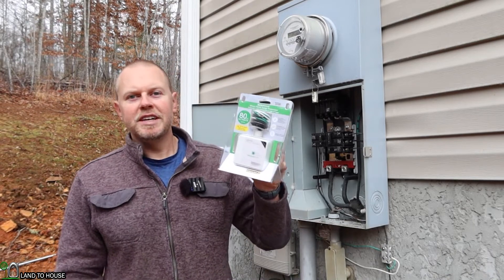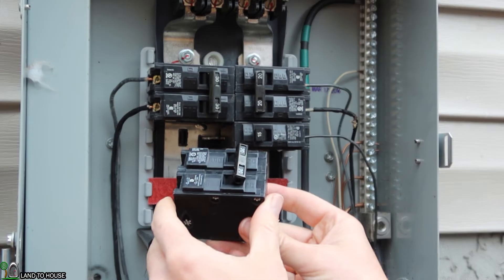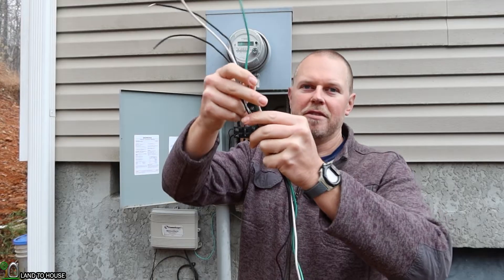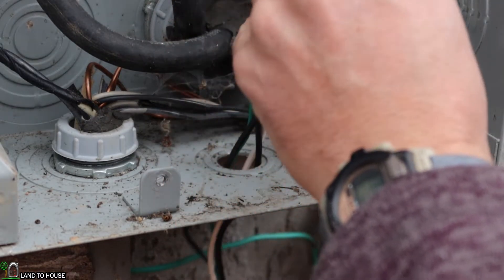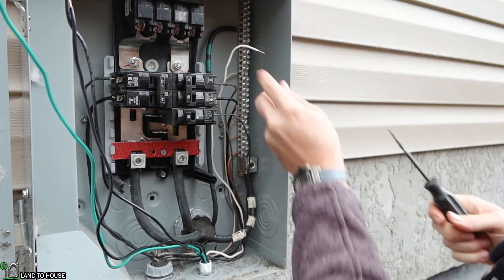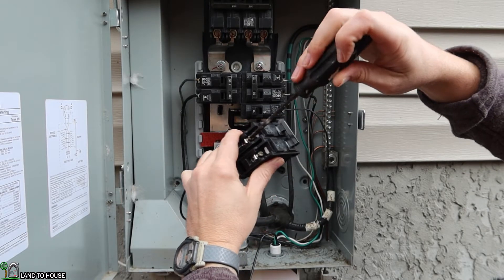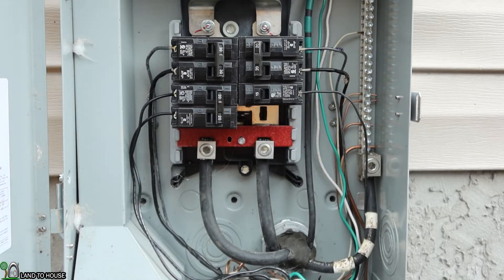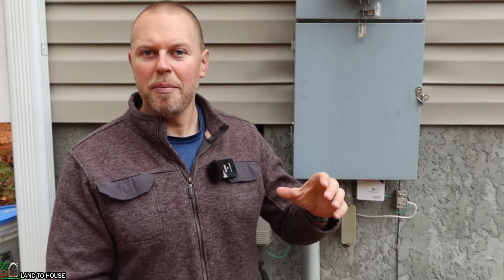How to Install a Square D SPD Surge Protection Device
To protect your home from electrical surges the Square D whole home surge protector is the device you need. It is easy to install and has an LED to show it is working properly.
From the Manufacturer:
The HEPD50 is easily connected to any brand of residential load center and provides the customer a green status LED to ensure proper protection
Includes an LED indicator
NEMA 4X rated for outdoor/indoor use, 50,000 amp Surge Current Rating, 25,000 amp SCCR. CSA and UL 1449 3rd Edition Type 1 SPD